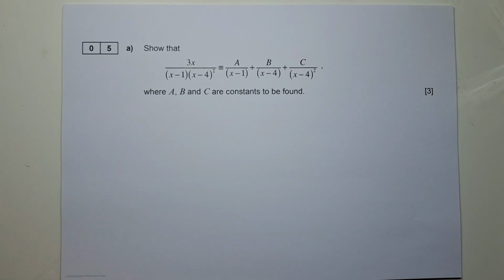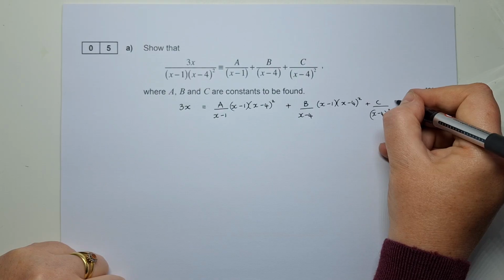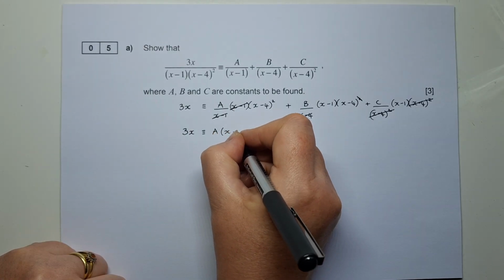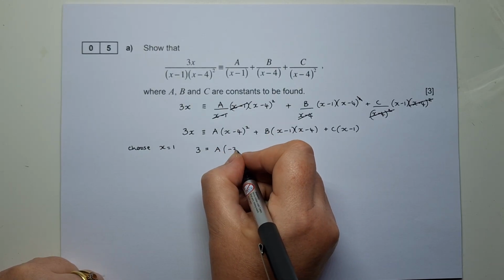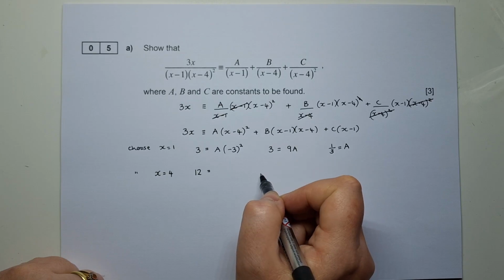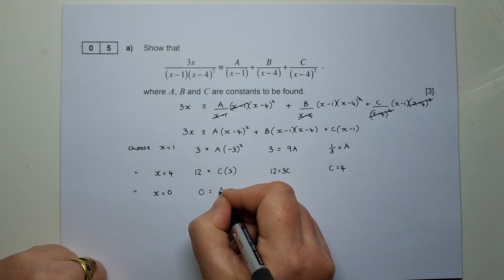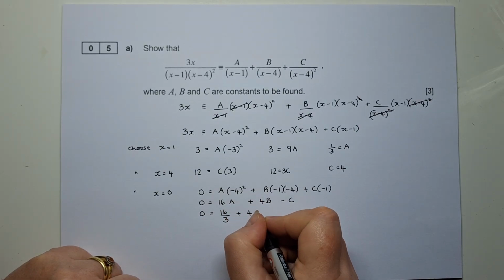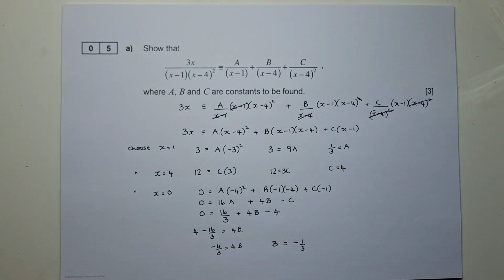5a Partial Fractions